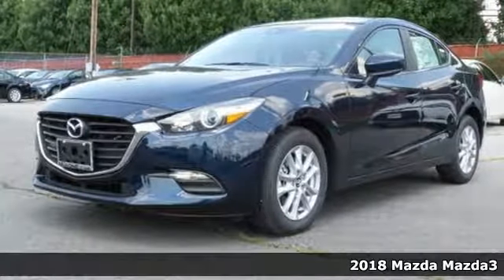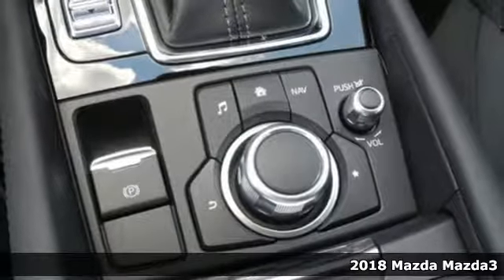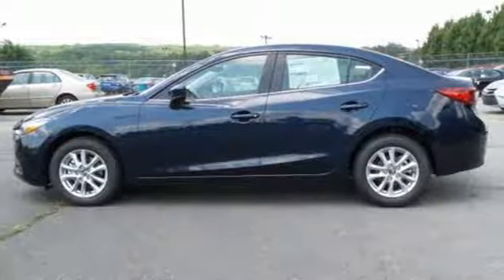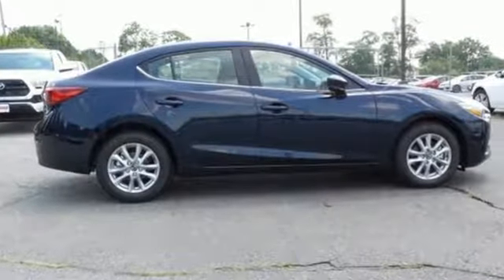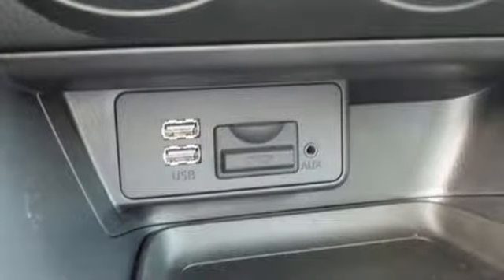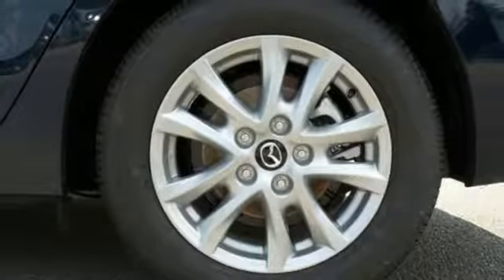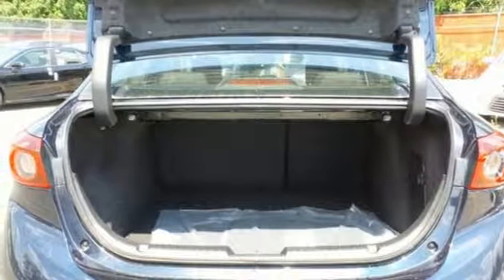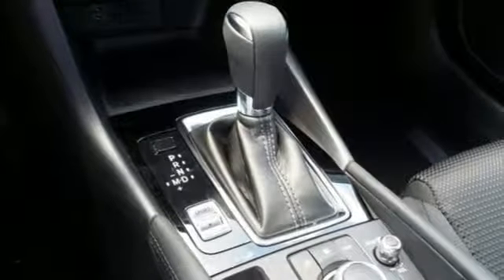New 2018 Mazda Mazda3 Baltimore, MD 5M160718 - SOLD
Year: 2018
Make: Mazda
Model: Mazda3
Trim: Sport
Engine: 2.0L 4-Cylinder
Transmission: Automatic
Color: Blue
Interior: Black
Stock #: 5M160718
VIN: 3MZBN1U77JM160718
No games, just business! Move quickly! brbrMileOne is pumped up to offer this good-looking 2018 Mazda Mazda3. The Mazda Mazda3 is styled to attract more than just a passing glance. Its sharp lines and powerful stance excites the senses from any angle. It is nicely equipped. *Your additional costs are sales tax, tag and title fees for the state in which the vehicle will be registered, any dealer-installed options (if applicable) and a $299 dealer processing fee. Prices are subject to change, and prior sales are excluded from these offers. While every reasonable effort is made to ensure the accuracy of this information, we are not responsible for any errors or omissions contained on these pages. Please verify any information in question with the dealer. *Your additional costs are sales tax, tag and title fees for the state in which the vehicle will be registered, freight, any dealer-installed options (if applicable) and a $299 dealer processing fee. Prices are subject to change, and prior sales are excluded from these offers. While every reasonable effort is made to ensure the accuracy of this information, we are not responsible for any errors or omissions contained on these pages. Please verify any information in question with the dealer. The offers and conditions on this vehicle are: $250 - Customer Cash - excl DC/DFW/Hou/Aus/Chi/ORL/Tampa/ATL/SF/Sea/PHX. Exp. 10/31/2017, $500 - Customer Cash - Baltimore. Exp. 10/31/2017

Address:
6624 B Baltimore National Pike